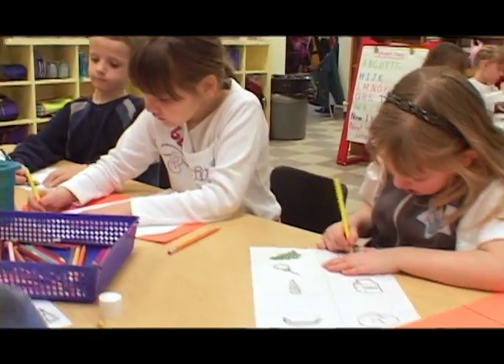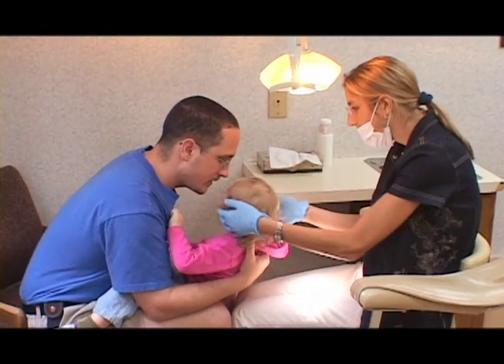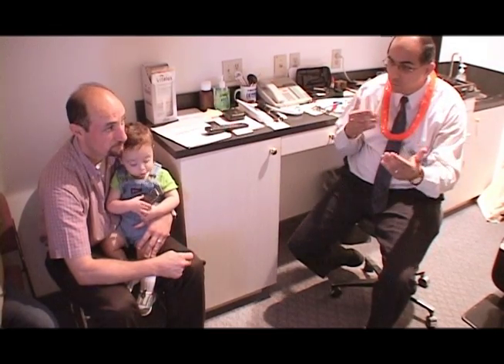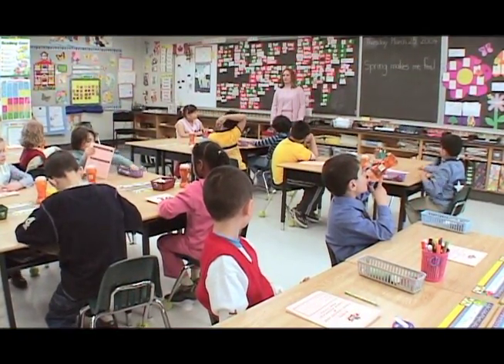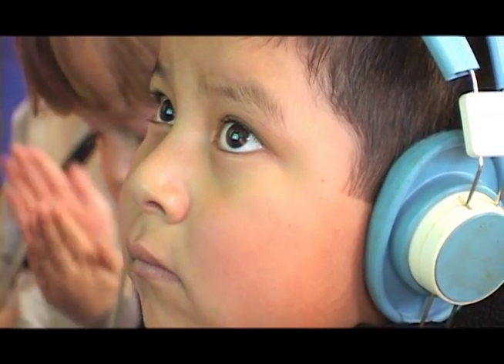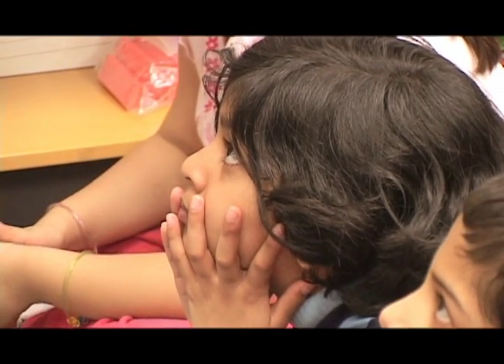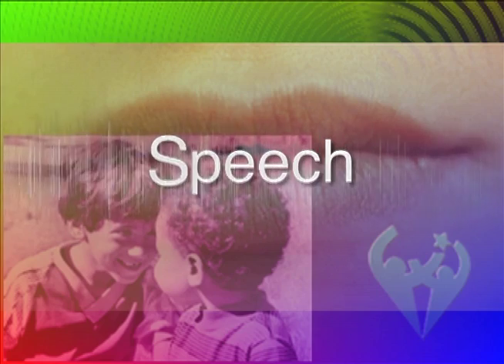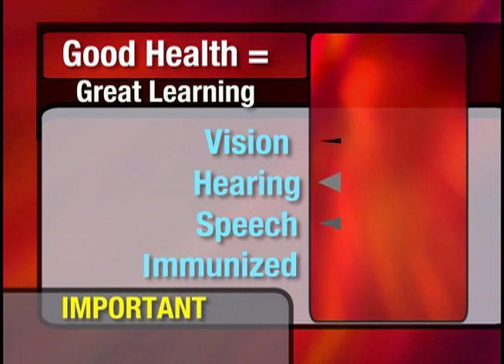See You In September - Kindergarten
Getting ready to begin school is an exciting time for parents and young learners. We hope that you will review this video and plan to address your child's vision, hearing, speech and vaccination needs as part of getting ready for the year ahead. Produced by the Greater Essex County District School Board.